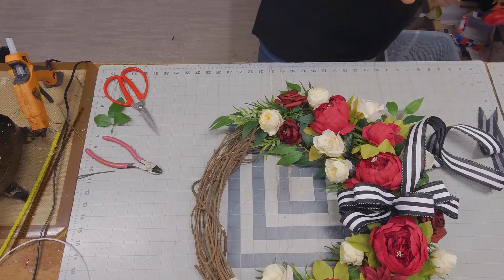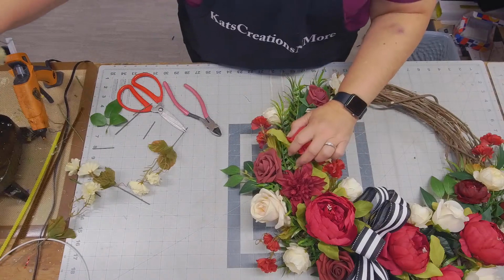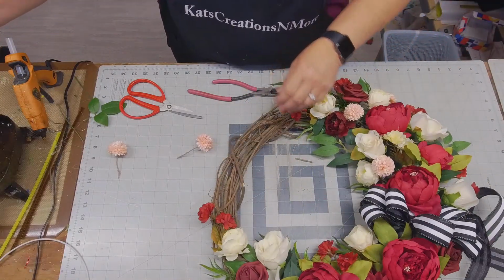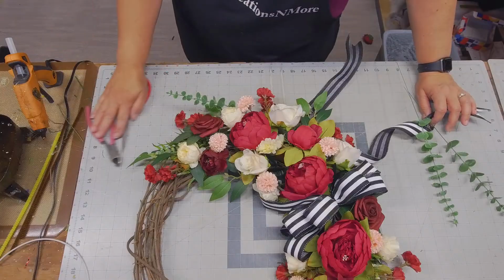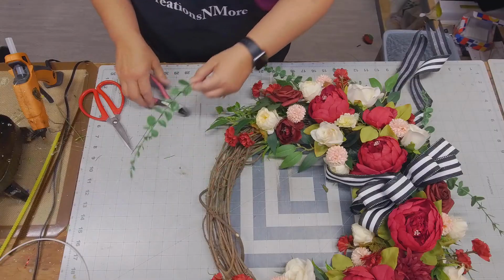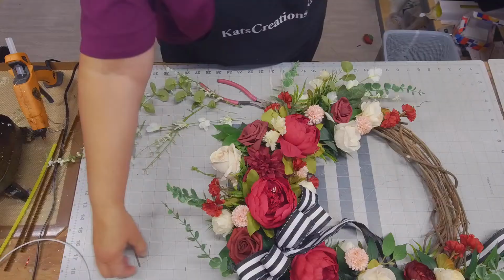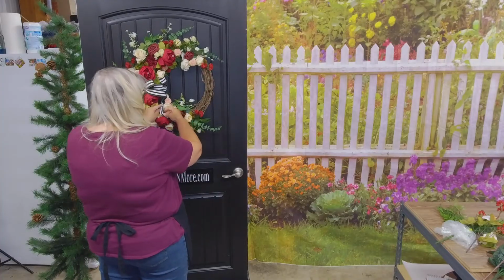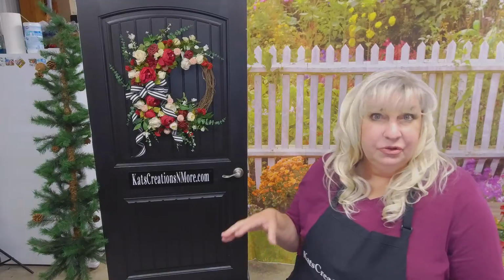How to Make a Classic Burgundy and Ivory Floral Grapevine Wreath Making Tutorial Part 2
🌹 How to Make a Burgundy and Blush Grapevine Floral Wreath | Elegant Farmhouse Wreath DIY
In this detailed tutorial, I’ll guide you step-by-step through creating a stunning Burgundy and Blush Grapevine Floral Wreath—a timeless design featuring rich burgundy peonies, soft blush roses, cream florals, eucalyptus greenery, and a bold black-and-white striped bow. This elegant half-floral wreath is perfect for weddings, home décor, or gifting.

You’ll learn:
✅ How to layer and secure florals on a grapevine base
✅ Ribbon and bow-making techniques for a balanced design
✅ Tips to create depth and dimension in your floral layout
✅ Design tricks to make your wreath look professionally made

💡 More than just a door wreath!
This versatile design can also be:
✔️ Hung above a mantel
✔️ Used as a centerpiece with a large hurricane vase or lantern in the middle
✔️ Displayed at weddings or bridal showers as elegant signage decor
✔️ Placed on an interior wall for everyday farmhouse charm
✔️ Mounted on easels for memorials or photo displays

🧰 Tools & materials I use:

0:00 Welcome
2:12 Adding Mini Mums
8:44 Adding Pom Pom Mums
15:55 Adding Greenery
17:10 Adding Eucalyptus
23:33 Adding White Floral Spray
31:42 Displayed on Door
32:08 Fluffing Bow
36:35 Other Uses Tips
39:16 End of Tutorial